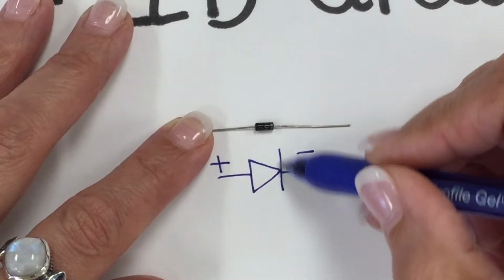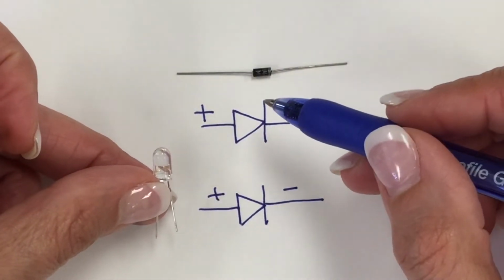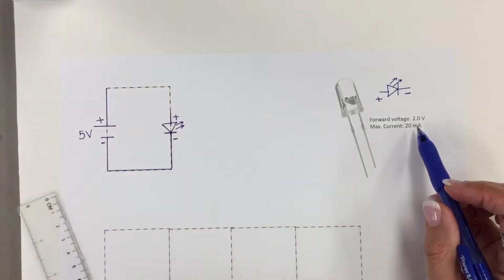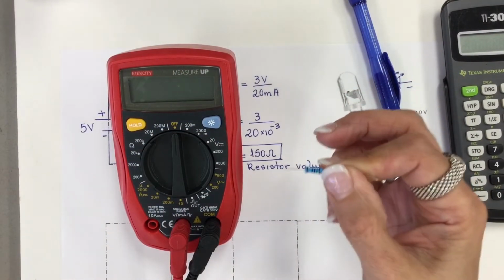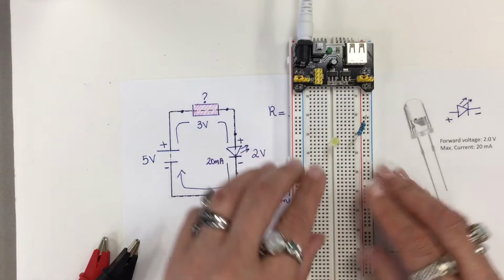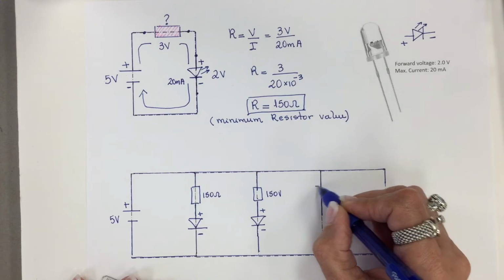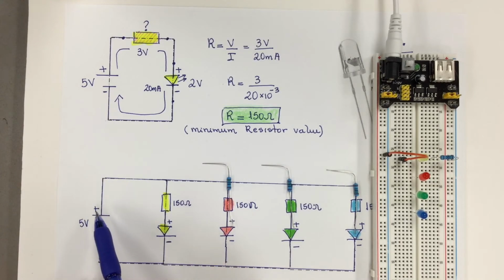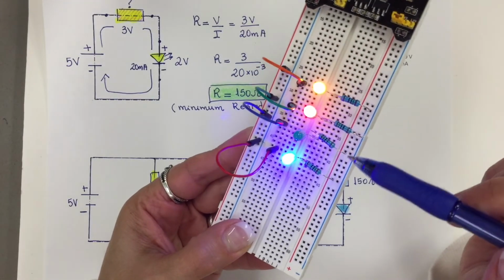VIDEO 5 - LED CIRCUITS PHYSICS ROCK CHANNEL